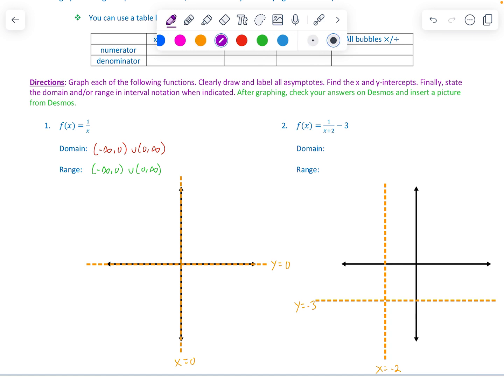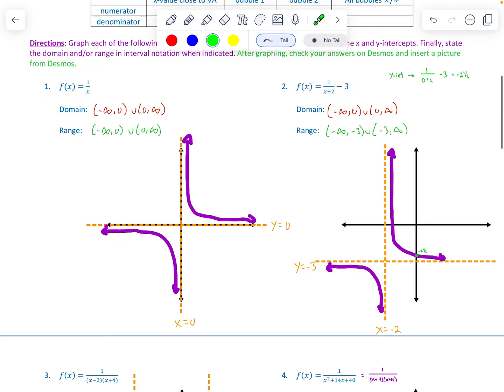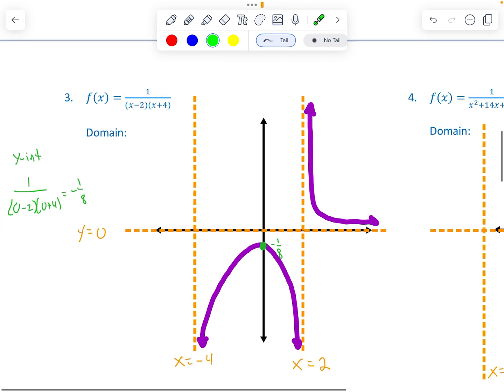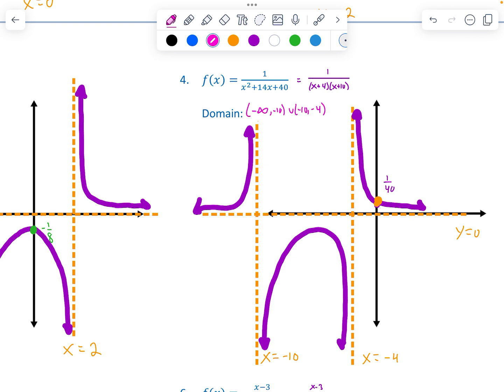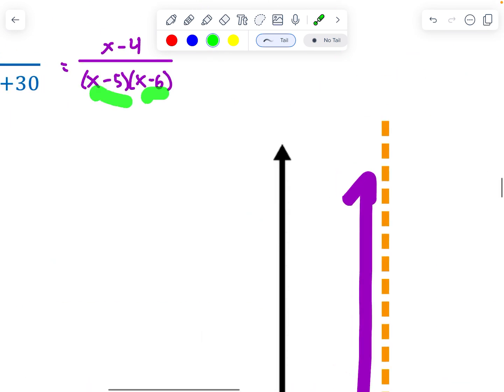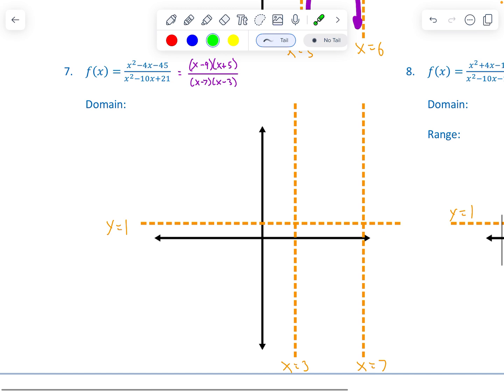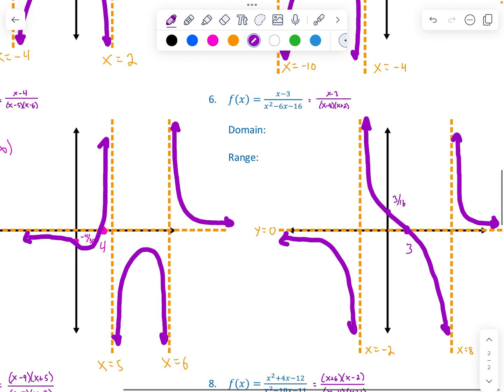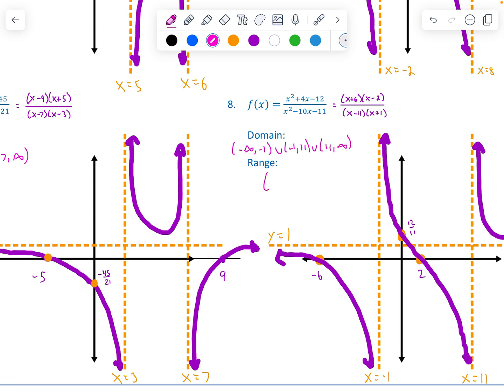2B.1-2B.2 Knowledge Check VIDEO KEY